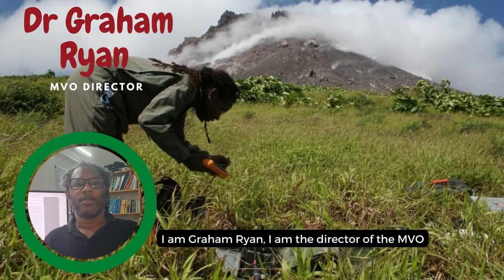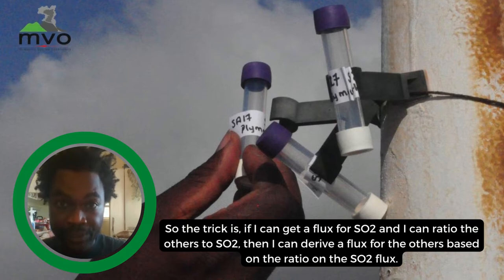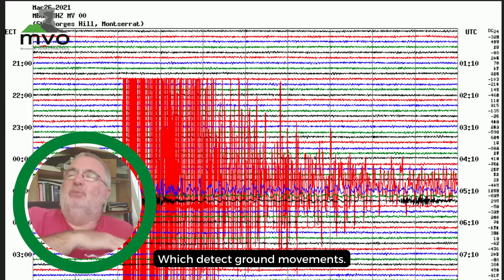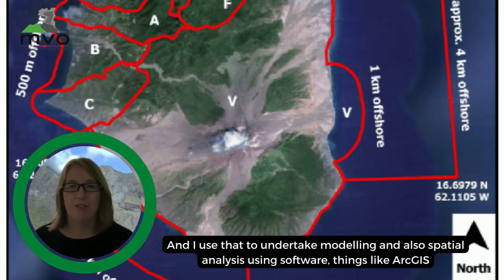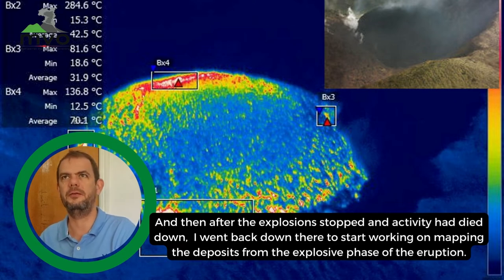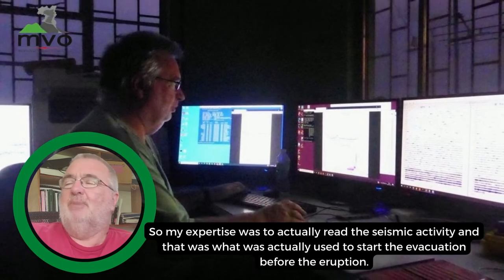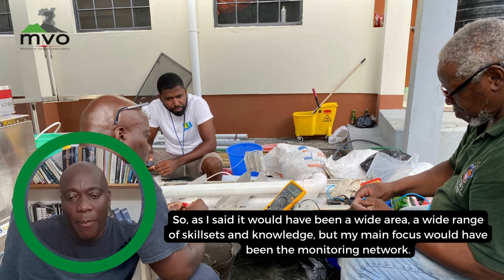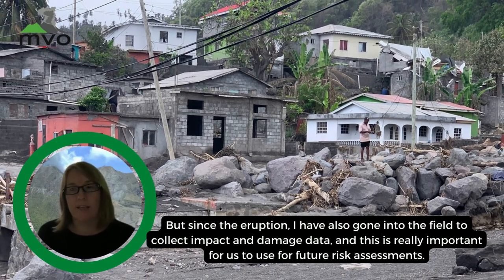Staff at Montserrat Volcano Observatory discuss their work in Montserrat and St Vincent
Montserrat Volcano Observatory discuss their roles as scientists, engineers and technicians and how they used their skills to help St Vincent following the volcanic eruption there